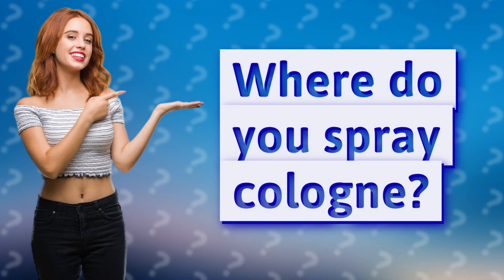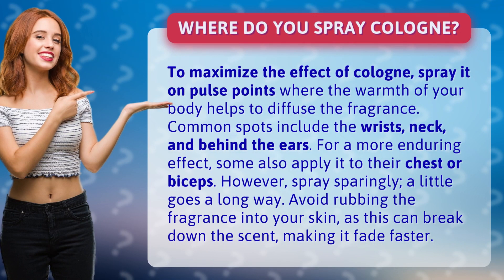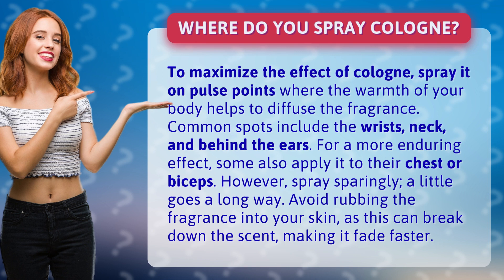Where do you spray cologne?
Maximizing Cologne Effect: Where to Spray • Cologne Spray Tips • Learn the best spots to spray cologne for maximum effect. Discover where to apply it for long-lasting fragrance without overdoing it.